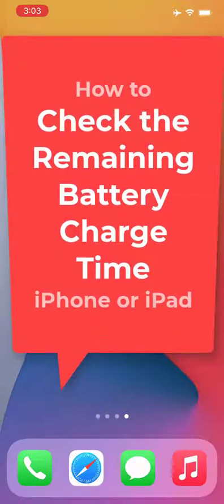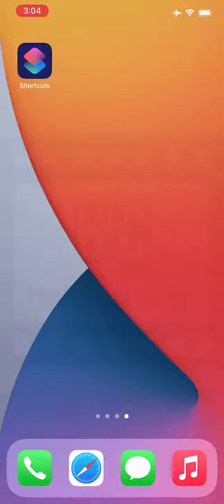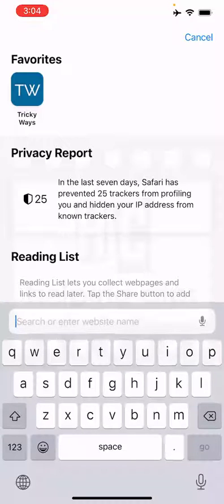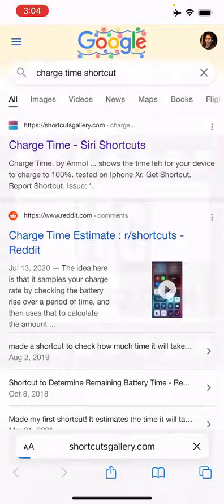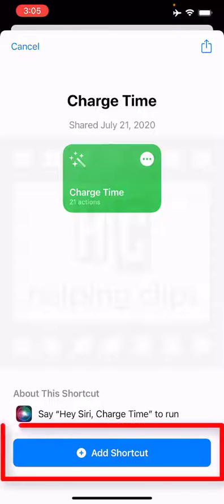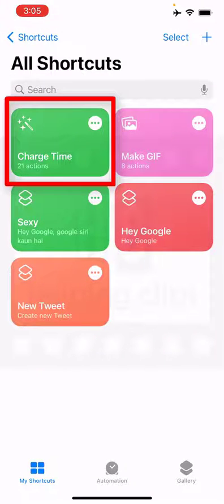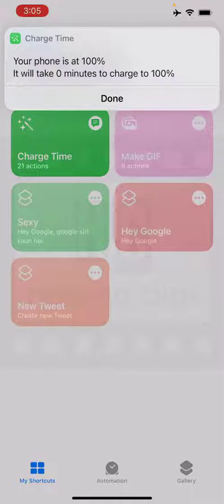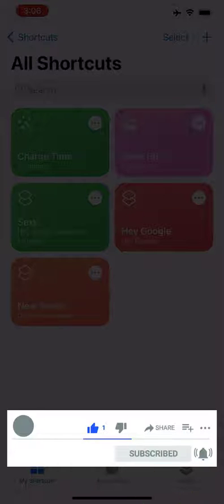How to Check the Remaining Battery Charging Time iPhone or iPad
Curious to know how much time your iPhone or iPad will take to change to 100%? Yes, you can find the time left to fully charge your device. We will use the Shortcuts app to know this time.